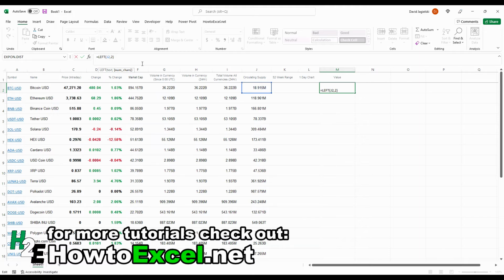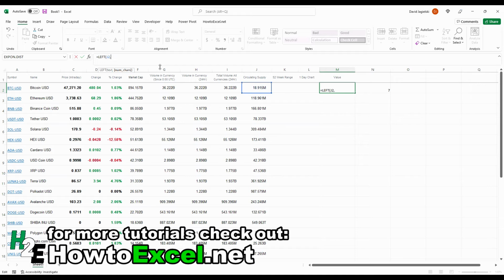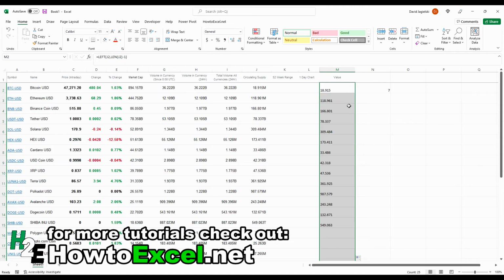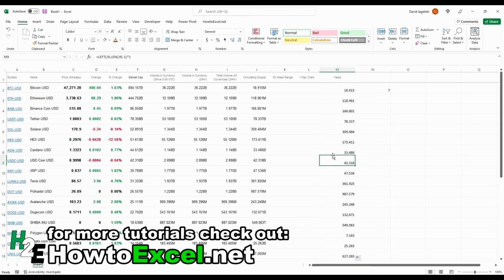Extract Numbers From String in Excel